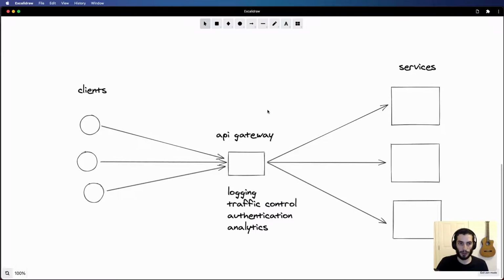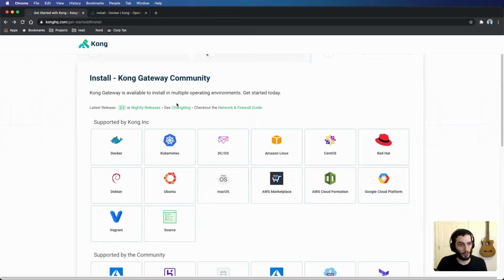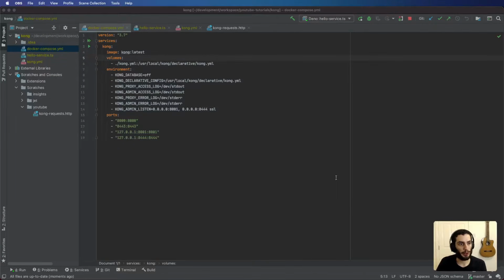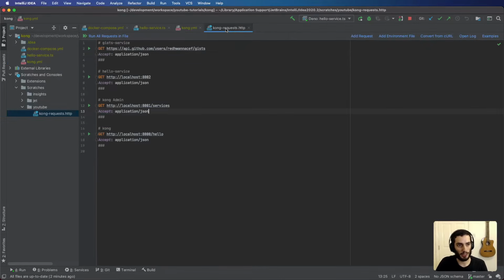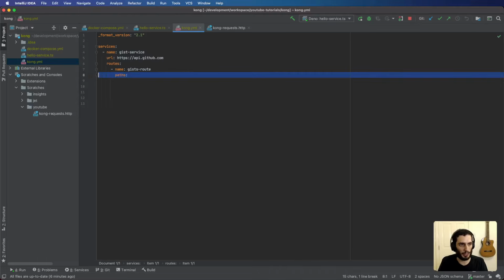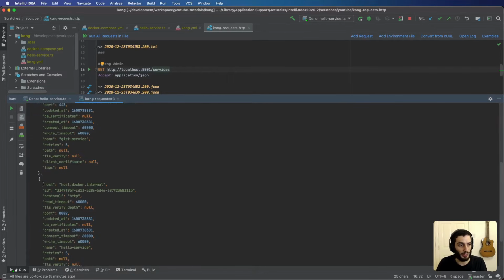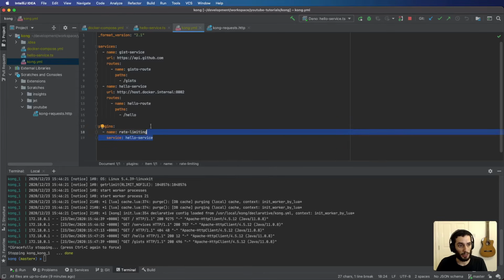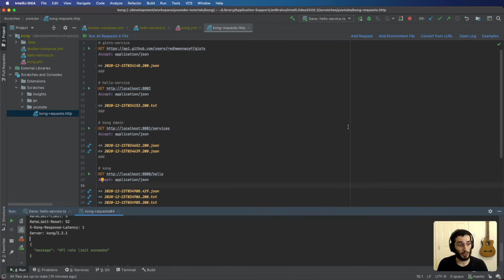Kong Gateway Tutorial | API Gateway For Beginners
Hello! Today's video is a short tutorial on what an API Gateway is and how to set one up with Kong Gateway. Gateways are very useful when it comes to production applications so it's a great thing to understand the basics about. Hope you enjoy and happy holidays!